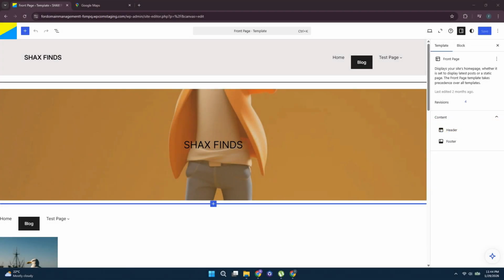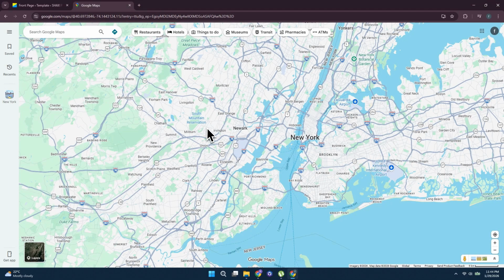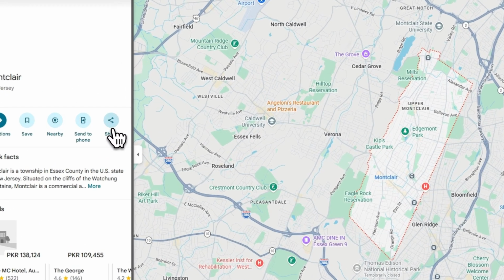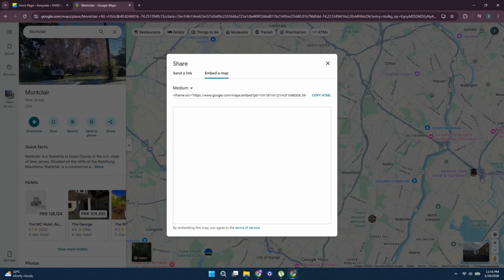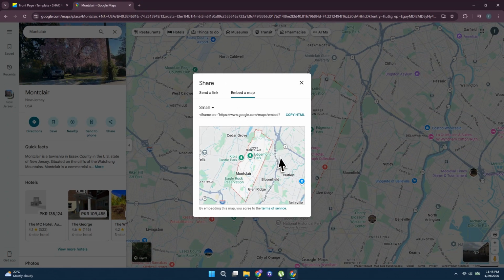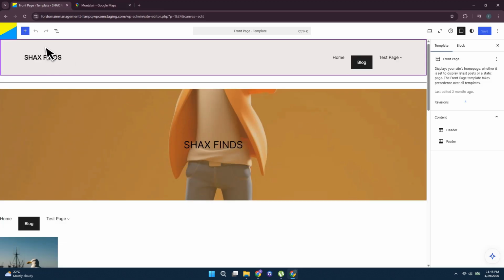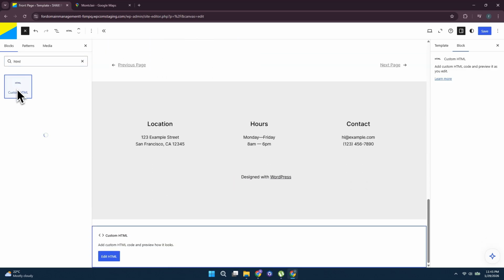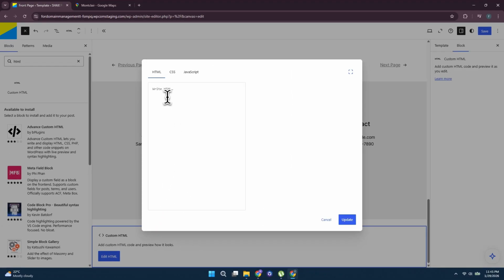How To Add Google Maps In WordPress (2026) - Beginners Tutorial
Learn how to add Google Maps to your WordPress website step by step in this beginner-friendly 2026 tutorial.
This guide covers embedding Google Maps, using plugins, and adding maps without coding.
Follow these simple steps to display Google Maps on WordPress easily and correctly.
Add interactive maps to your WordPress site in minutes.